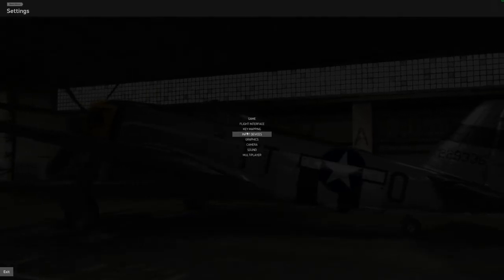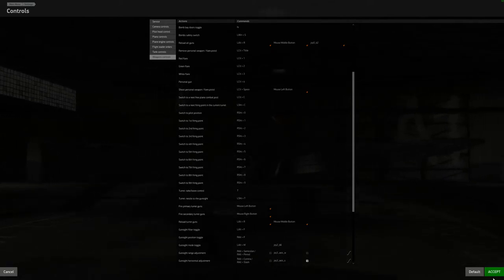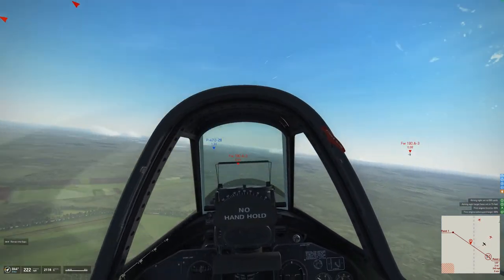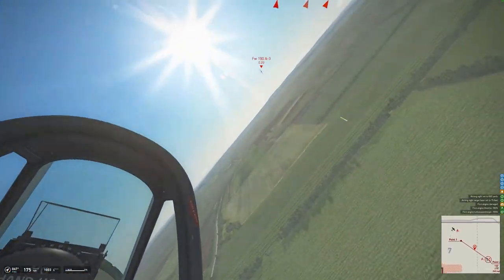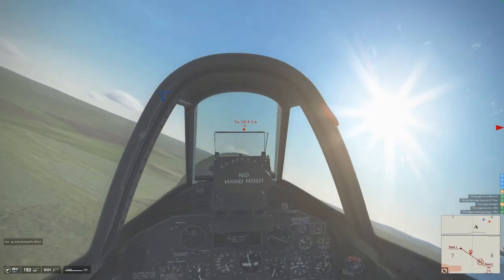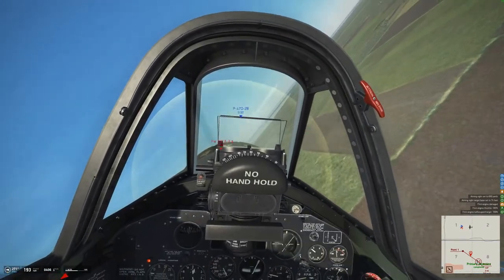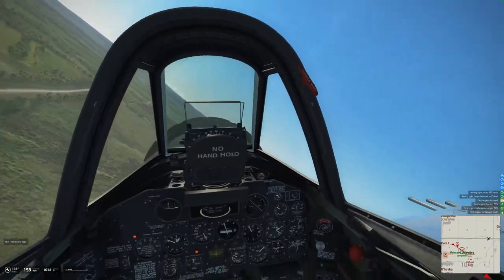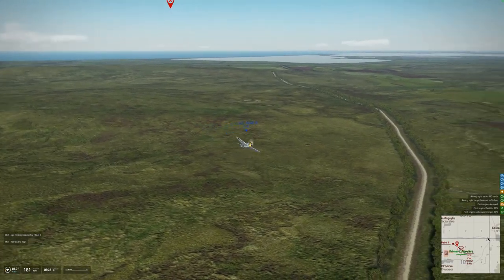IL*2 BoS LEAD COMPUTATING GUNSIGHT SET UP P47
HOTAS/ Flight Stick setup for the new P47 Thunderbolt now equipped with a lead computating gunsight. Go into settings weapons tab and then scroll down to the bottom for vertical and horizontal settings assignment to your HOTAS. I use a Saitek x52 throttle and assigned to the rotary thumb dials and it works great!